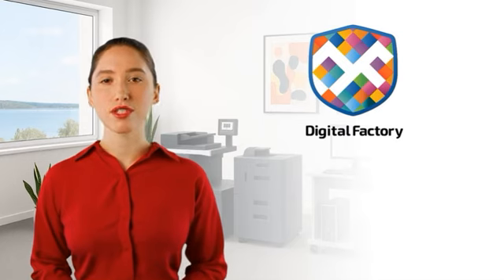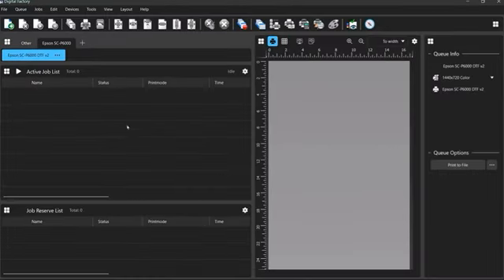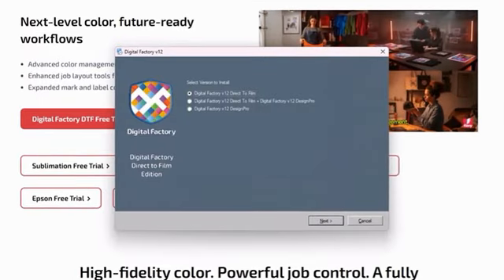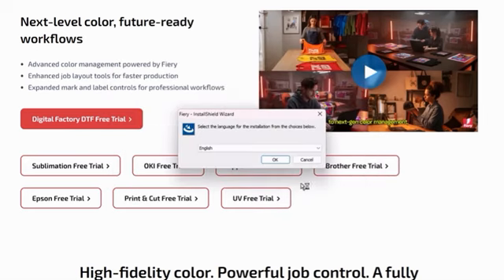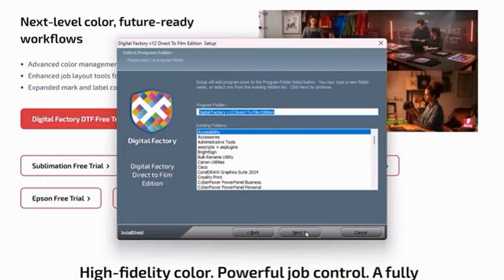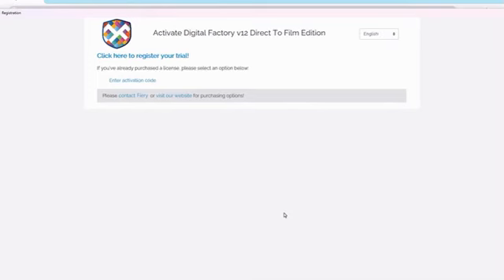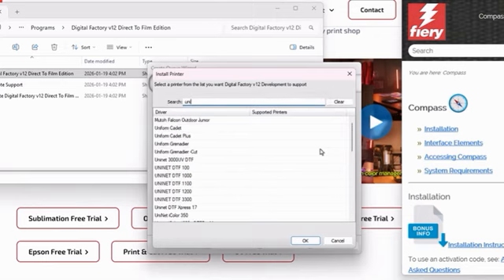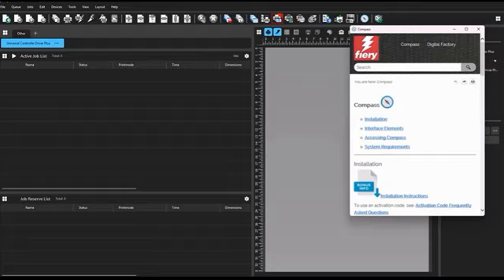Installing Digital Factory Apparel Cadlink V12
Professional Output: Designed for print shops aiming for high-quality, repeatable results.

Easy Installation: Step-by-step guidance to get your Digital Factory software up and running quickly.

Accurate Color Management: Ensures precise color matching for every garment and print style.

Seamless Integration: Connects smoothly with existing printers and workflows for consistent results.

Boosted Efficiency: Automates routine steps to speed up production and reduce manual effort.